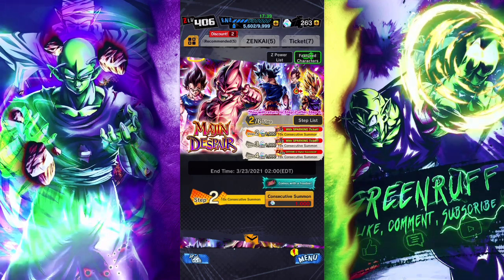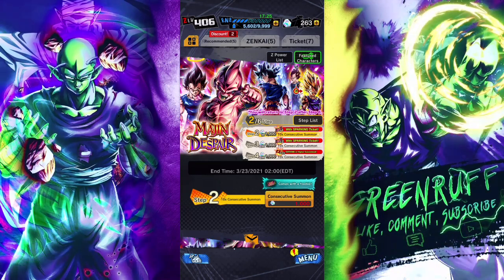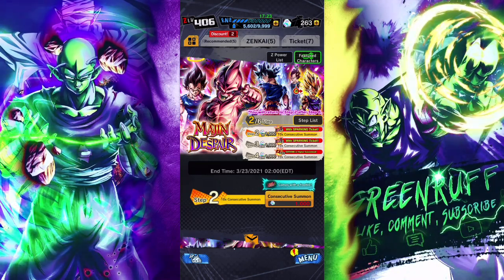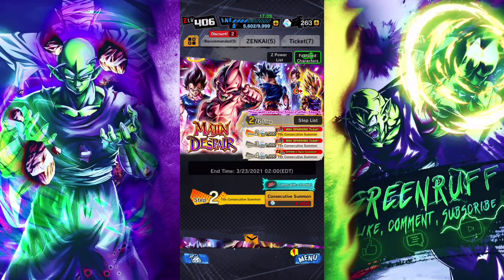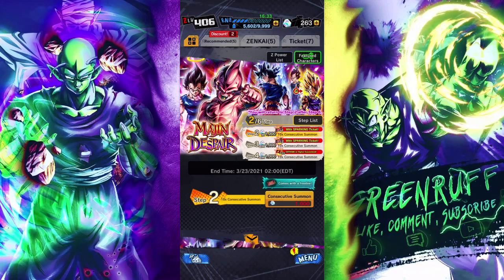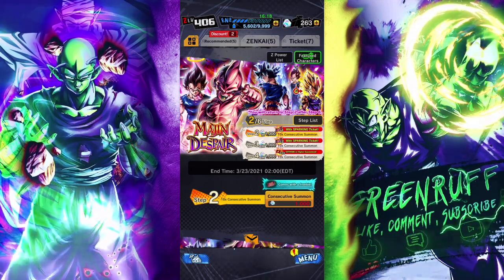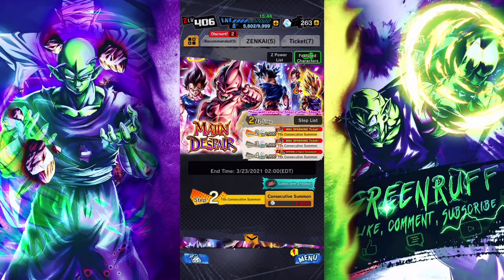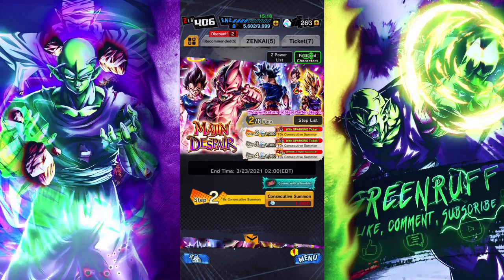WHY YOU NEED TO ZENKAI A18 & SUPER GOGETA OVER THE MAJIN DESPAIR BANNER! | Dragon Ball Legends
Dragon Ball Legends
DB Legends
DBL
Greenruff